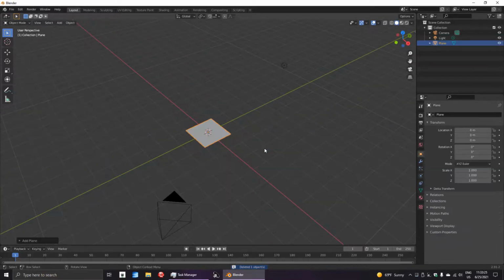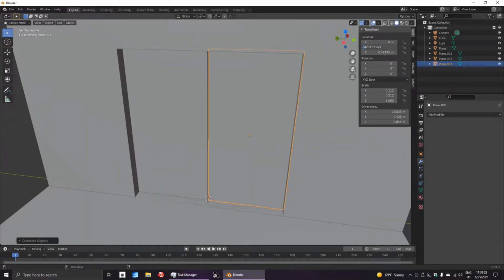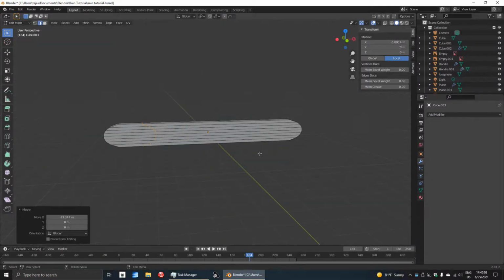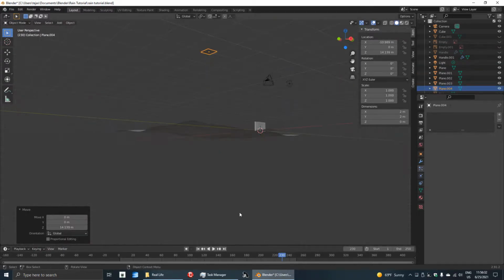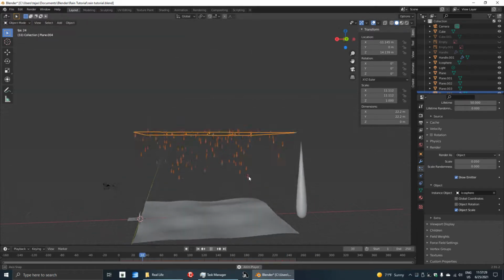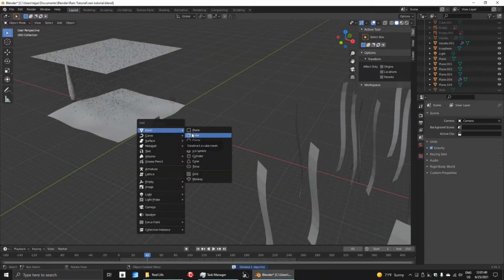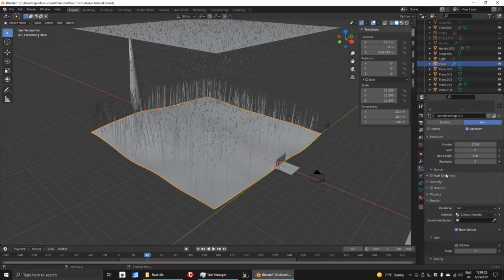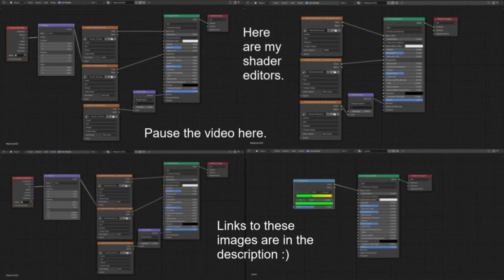How to make my rain video in Blender!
So I got 11 likes on the rain animation from last week...
So here I made an awesome tutorial showcasing how I made my rain animation!

Cerberus.